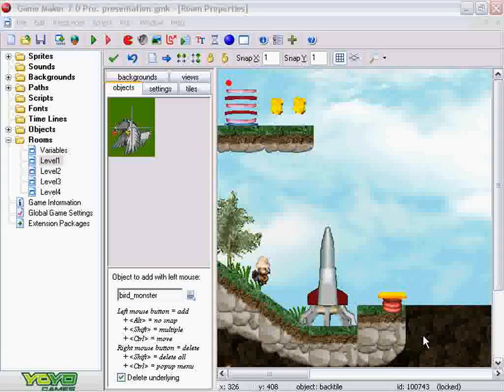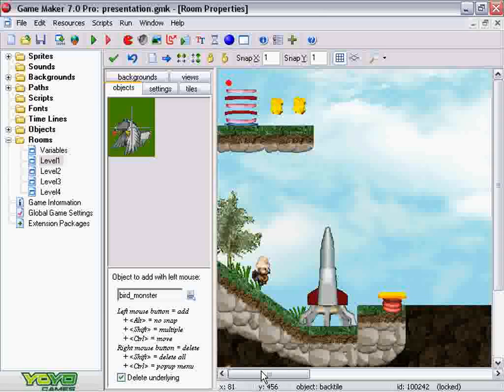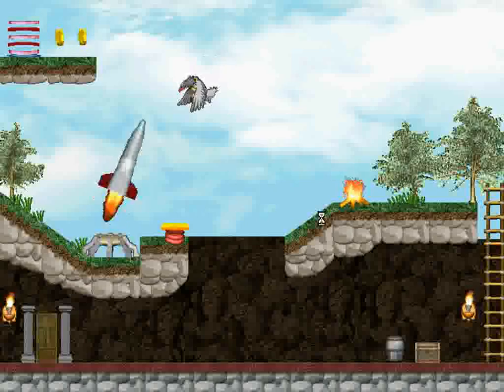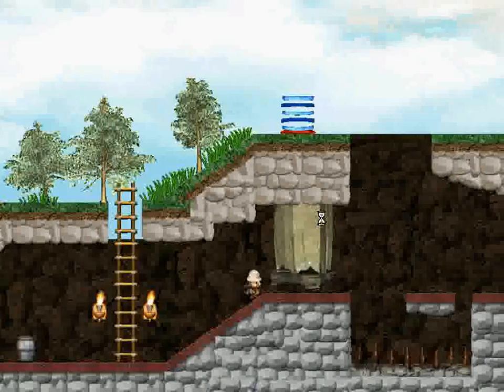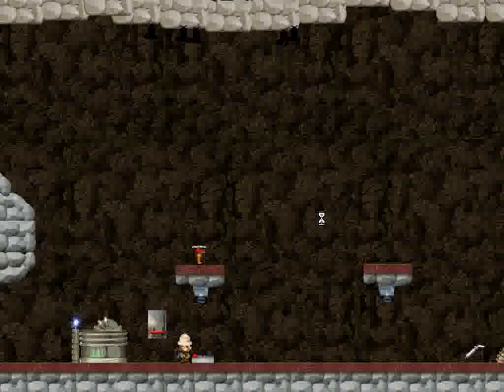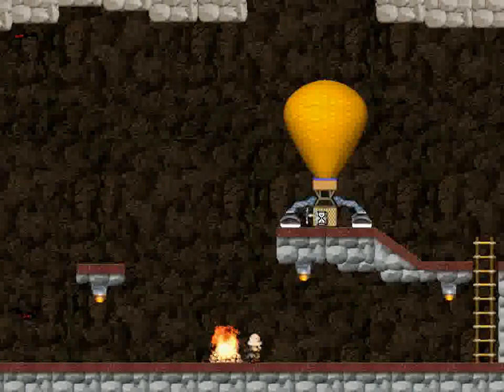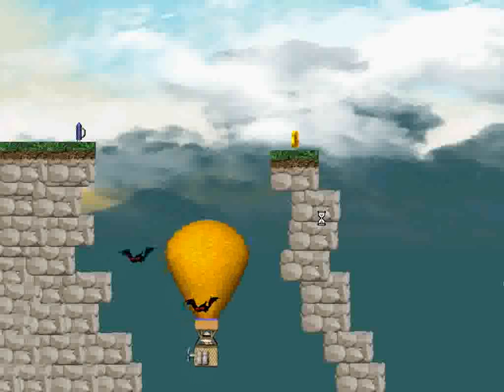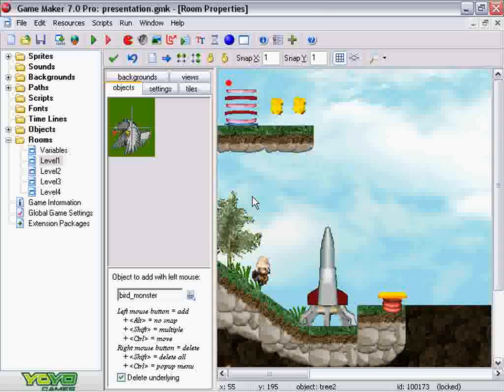Platform Demo 1/2 - Game Maker 7